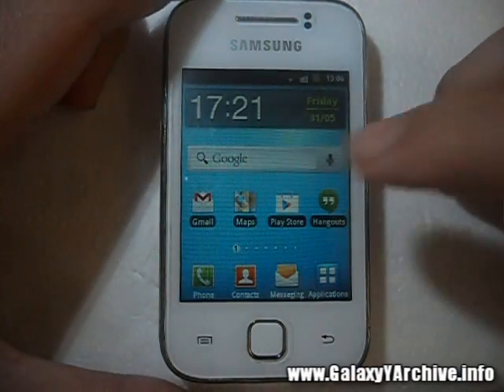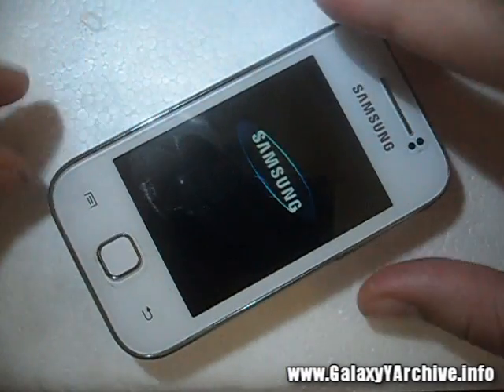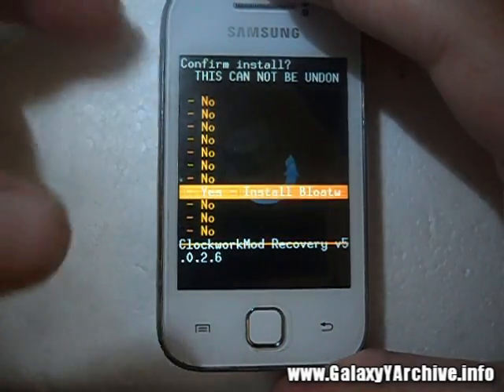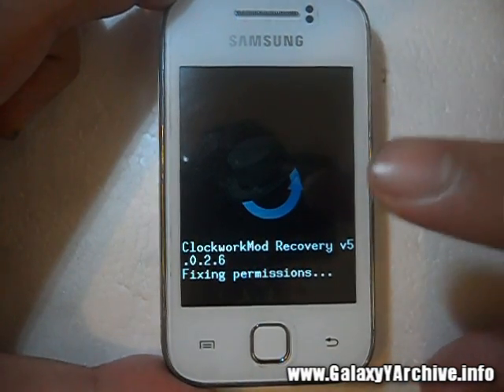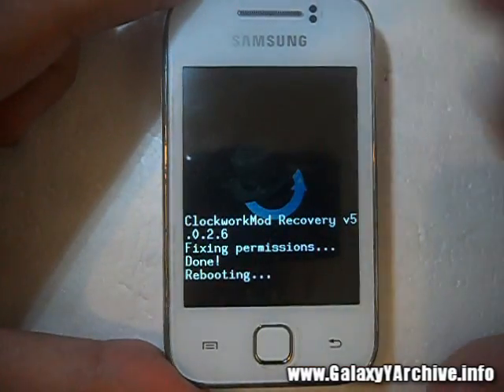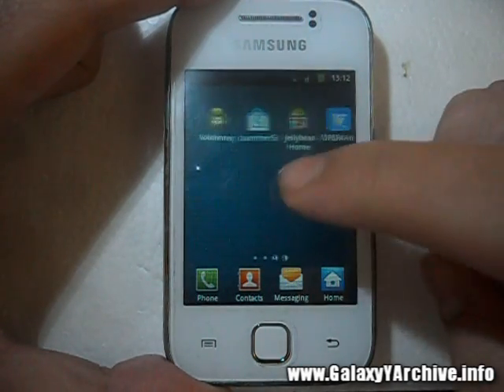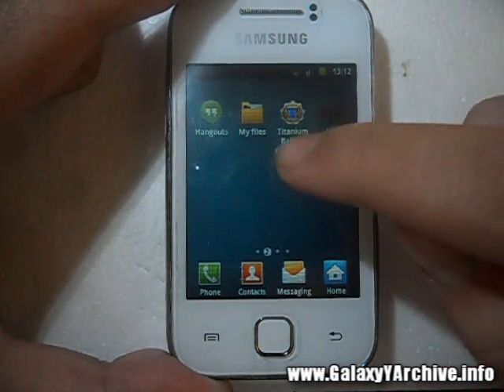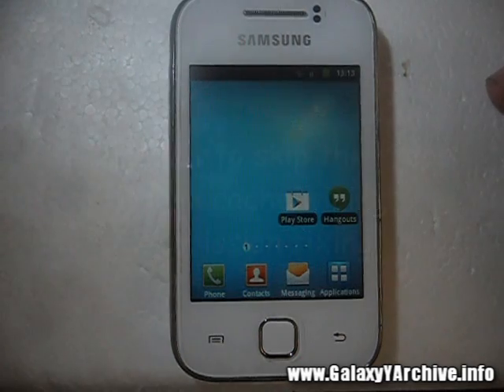Bloatware Remover for Samsung Galaxy Y